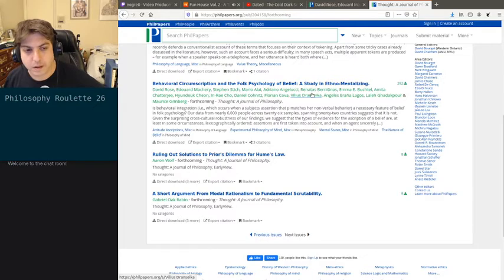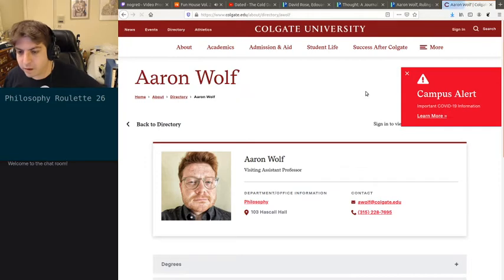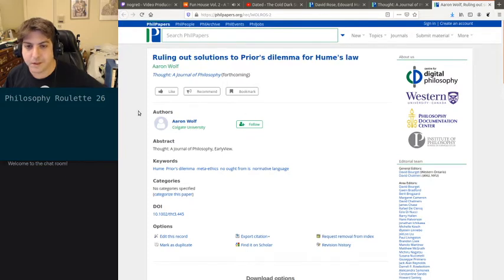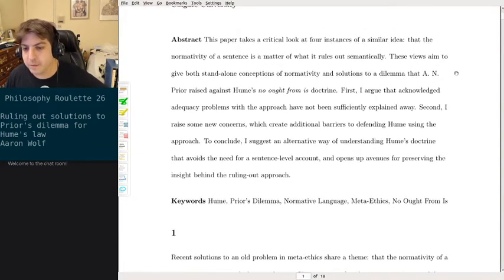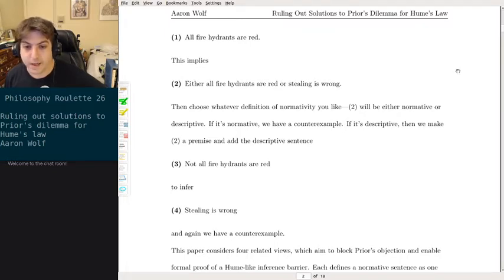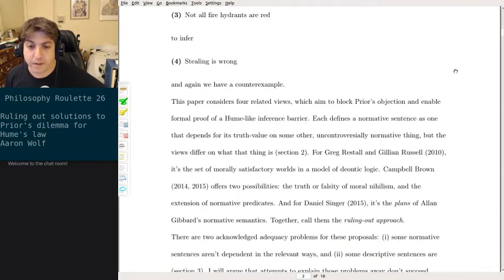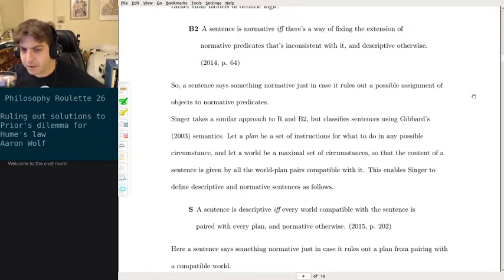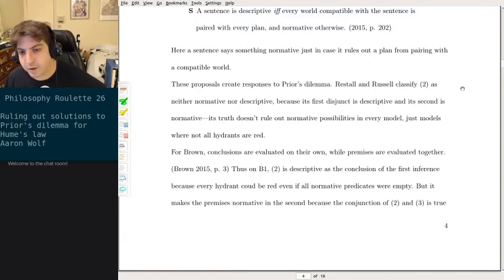Philosophy Roulette 26 - Ruling out solutions to Prior's dilemma for Hume's law. Aaron Wolf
Reviews of philosophy papers streamed live.